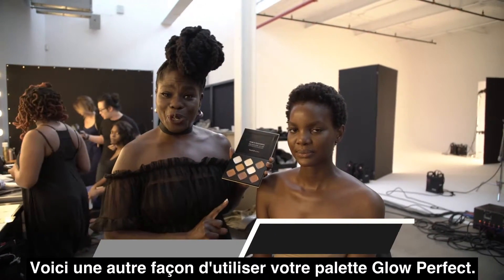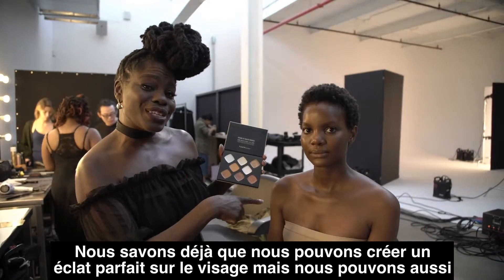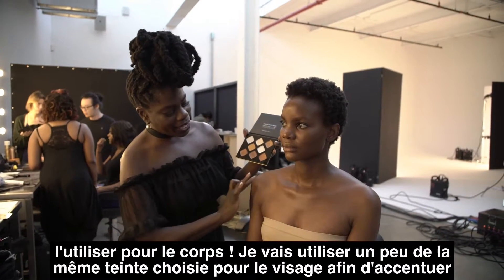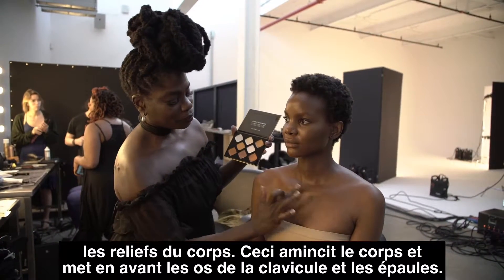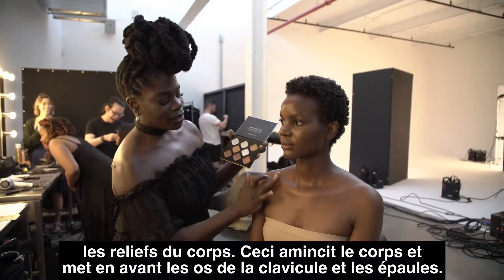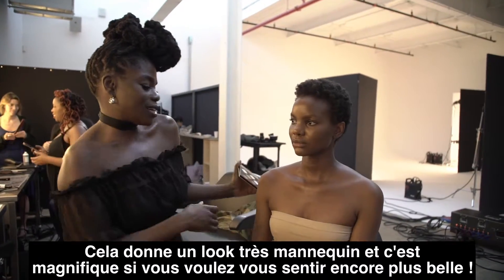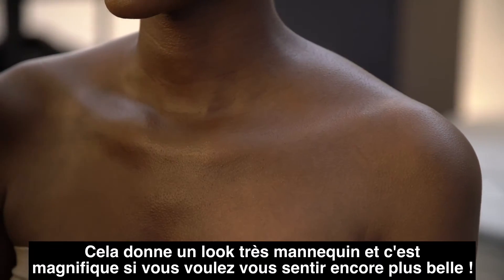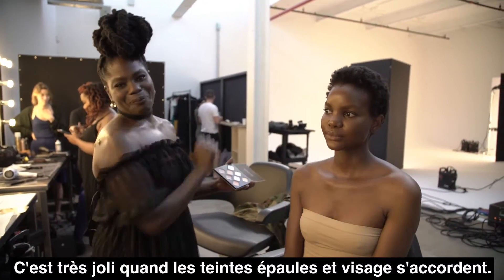Trucs & Astuces by Danessa Myricks - Épisode 2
Danessa Myricks nous dévoile une incroyable et nouvelle façon d'utilisr la Palette Glow Perfect !
Tip 2 : comment utiliser la Palette Glow Perfect différement ?